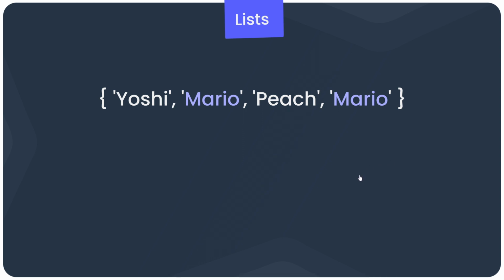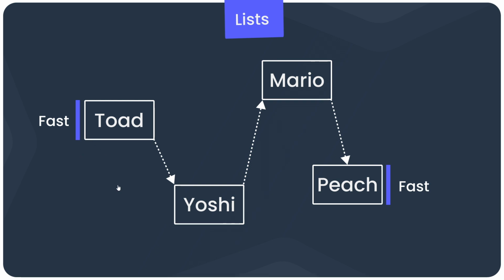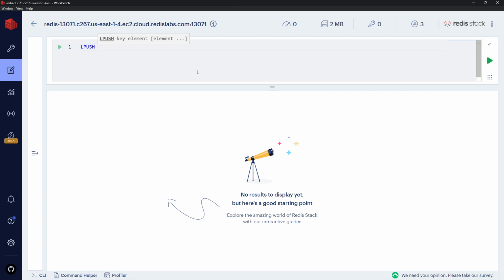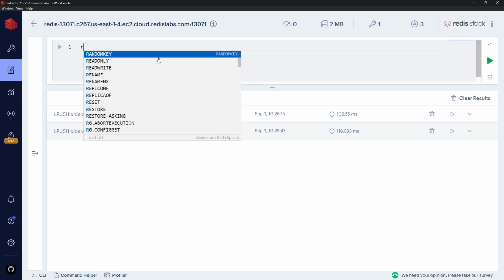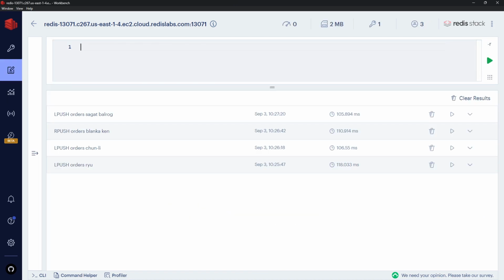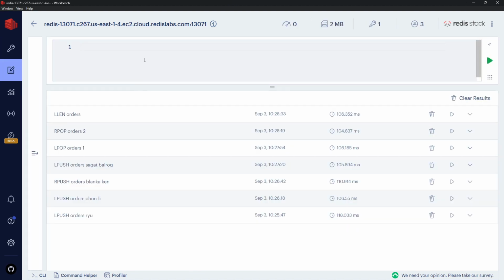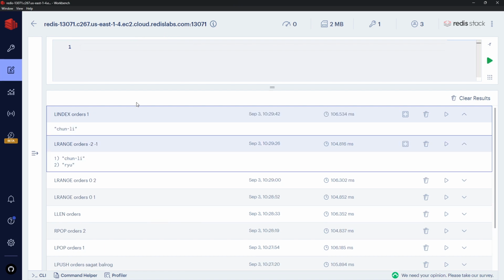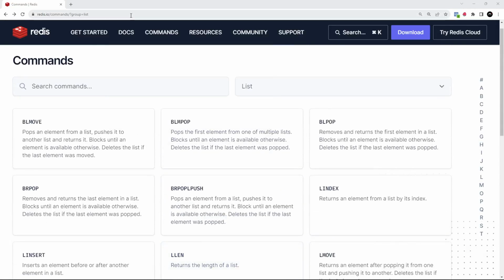Redis Tutorial for Beginners #6 - Lists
In this Redis tutorial series, you'll learn what Redis is & how it can be used as a primary database (using Redis Cloud). You'll also learn how to use Redis in a Next.js application.